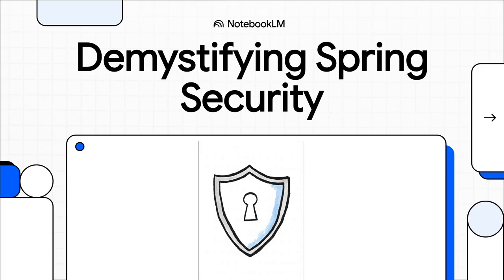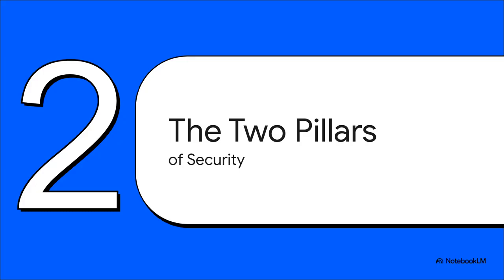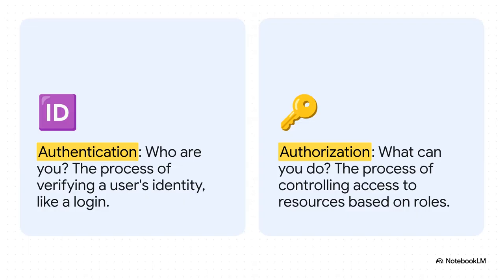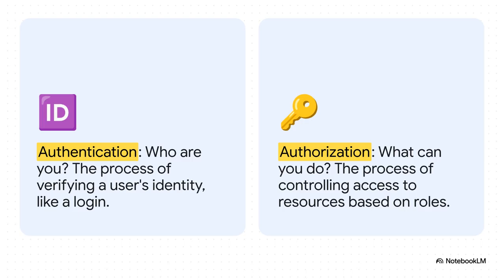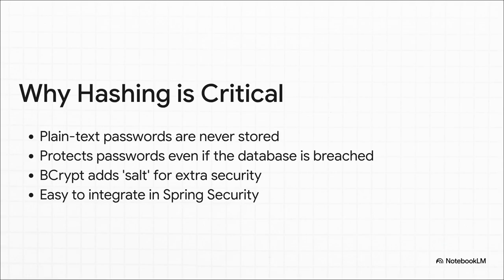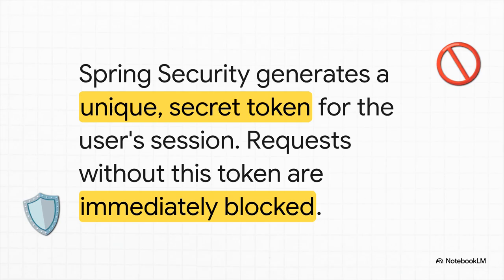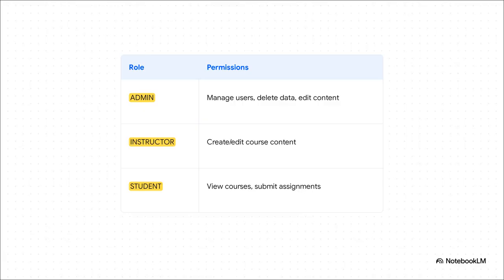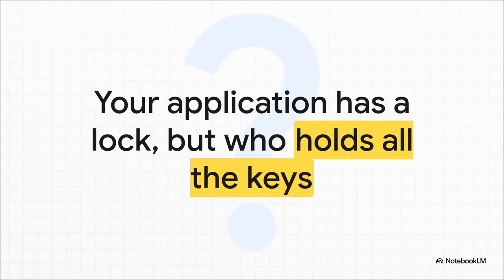[Java Spring] 6. Demystifying Spring Security